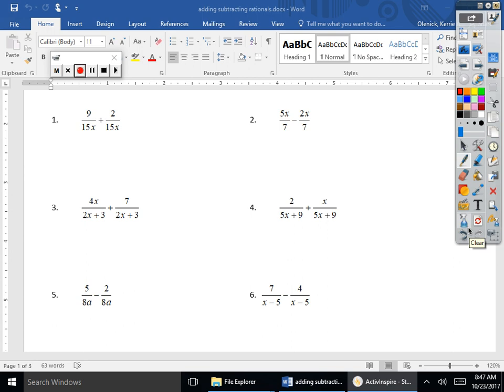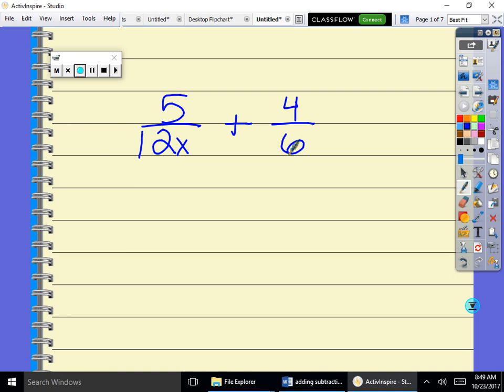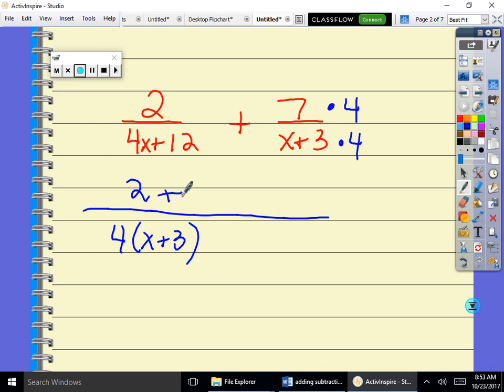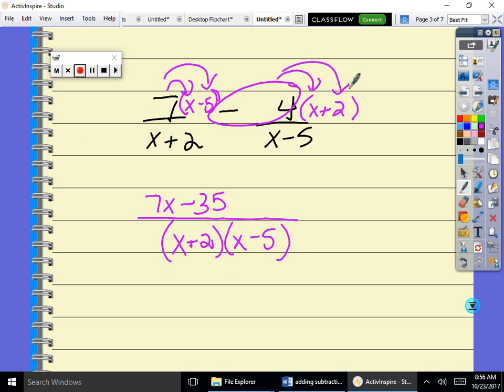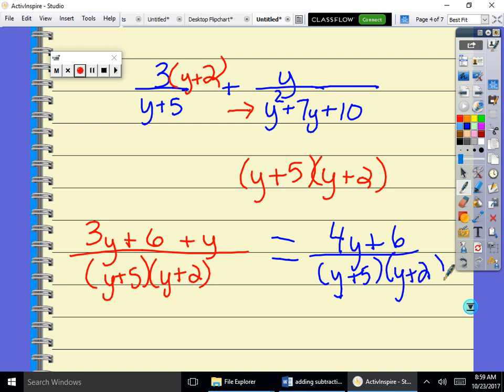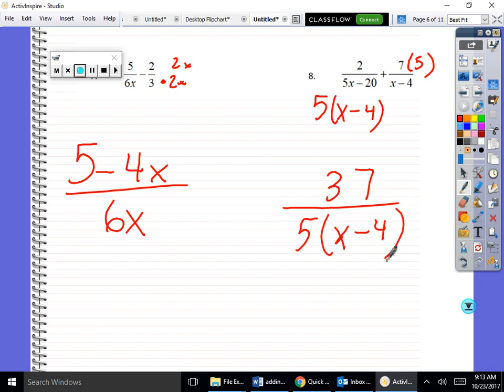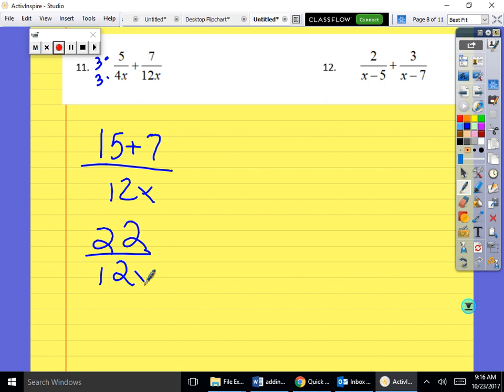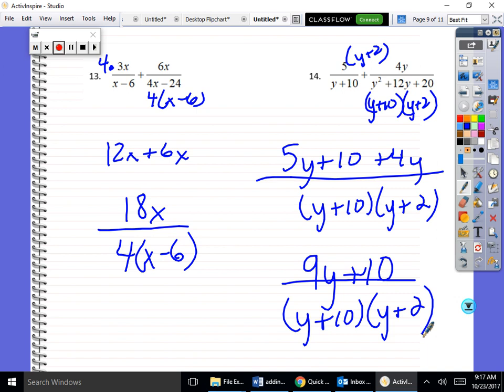add sub rationals